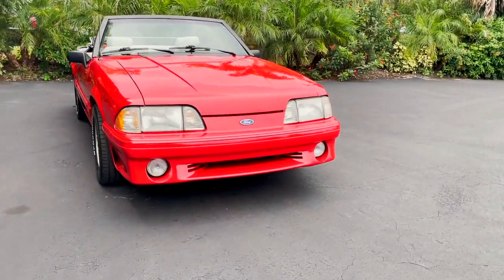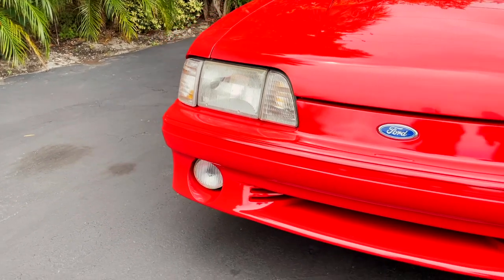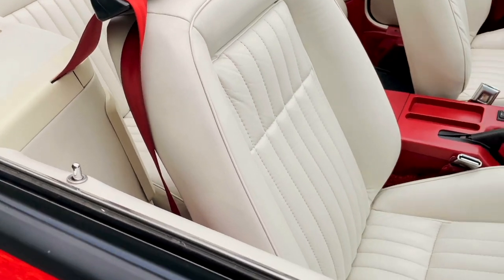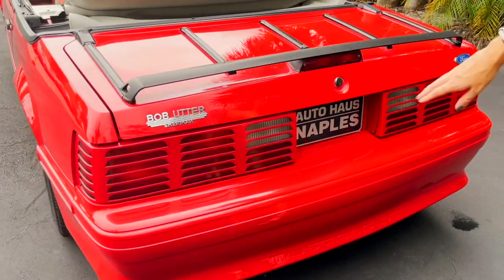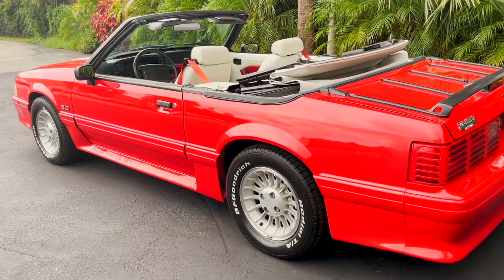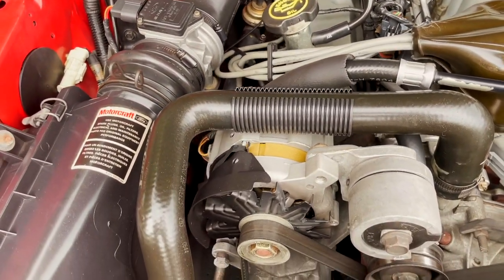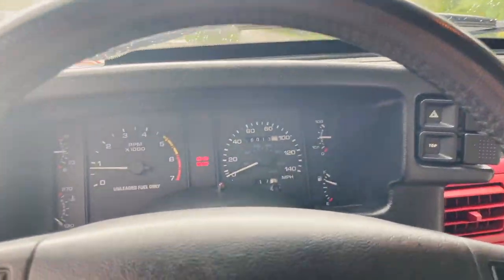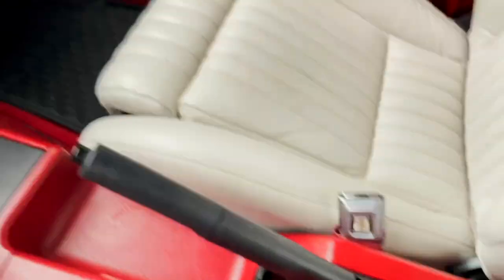1990 Ford Mustang GT Convertible - 5 Speed Manual, 5L V8, Bright Red Exterior & White Interior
Welcome back to Autohaus of Naples! Today Haley is showcasing our stunning Mustang...

Stunning, extremely well maintained, Mustang GT Convertible from Ford in amazing factory condition!  This 1990 model is featured in a beautiful and bold "Bright Red" exterior over a stunning White and Red interior.  This clean Mustang has only 56,013 miles, and it drives amazing.  This convertible is in exceptional condition inside and out, with stunning paint and leather seats.  The interior is in excellent shape, with no cracks on the dashboard or worn buttons.  This Mustang GT runs and drives great, with a smooth ride, ample power from the large 5.0 liter V8 engine, and a desirable 5 Speed Manual transmission.  There are great features including, AM/FM Radio, Cassette Player, Air Conditioning, Cruise Control, Boot Cover, Power Locks, Windows, and Convertible Top.  Just Serviced, this Ford Mustang GT is a beautiful color combination, ready for daily driving or weekend fun.  Do not miss this one!